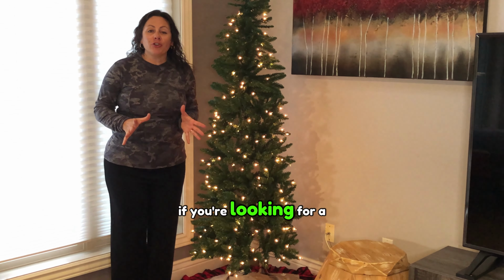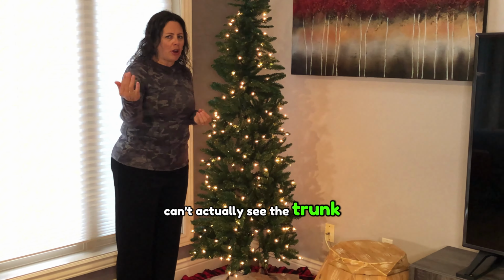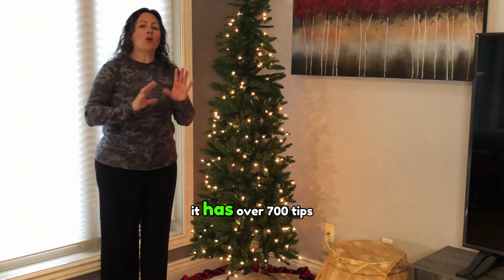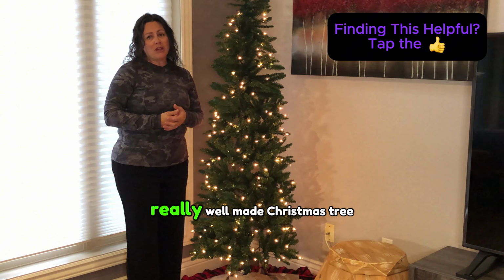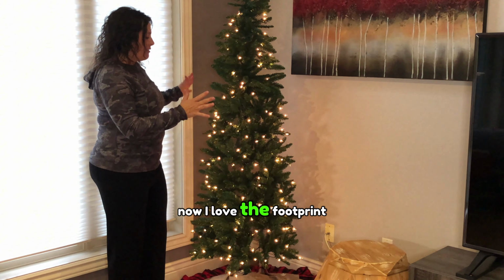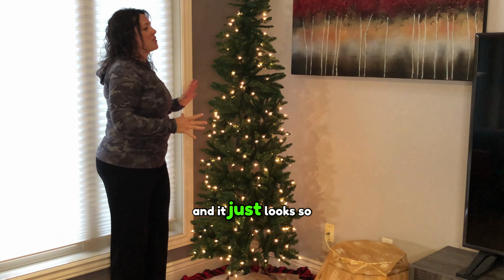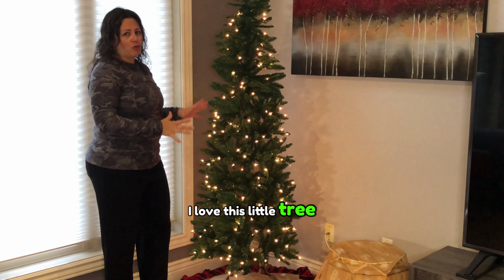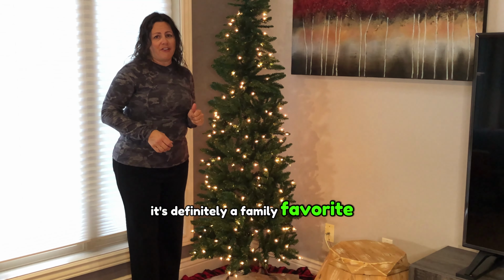Why This Skinny Fraser Fir Christmas Tree is Worth It!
Discover the perfect solution for small spaces with the YITAHOME Pre-Lit Fraser Fir Pencil Christmas Tree. Its slim pencil design is ideal for apartments, dorm rooms, and corners, offering a lush, full appearance with 700 branch tips and 200 sparkling pre-strung lights. Effortlessly set up this indoor artificial tree with hinged branches and a sturdy X-shaped iron stand, and enjoy a festive atmosphere without overcrowding your space. Experience unparalleled quality and convenience with this space-saving Christmas tree that brings holiday joy in every detail.

Check out the price on Amazon (paid link)